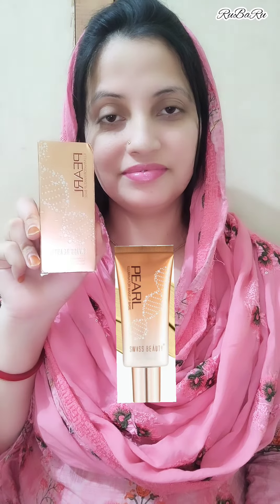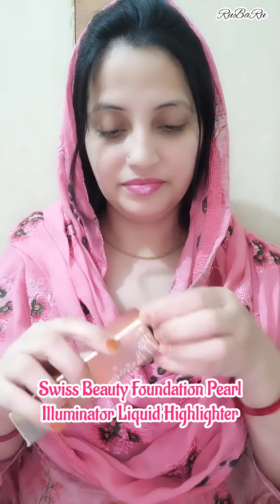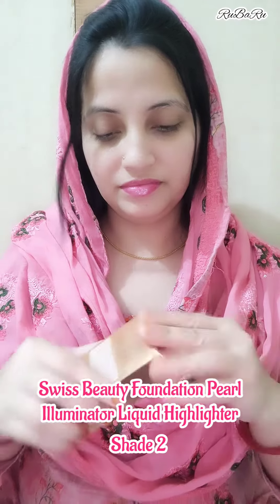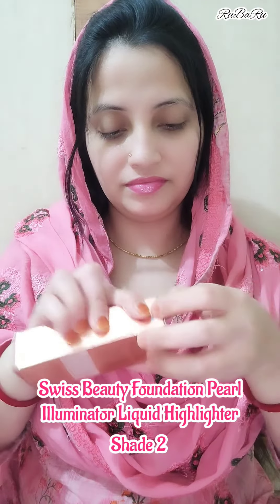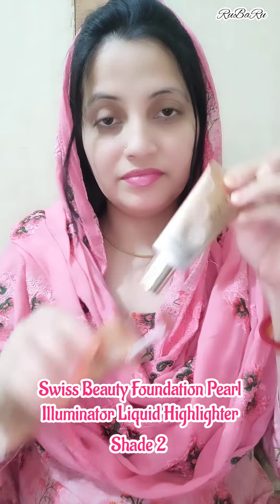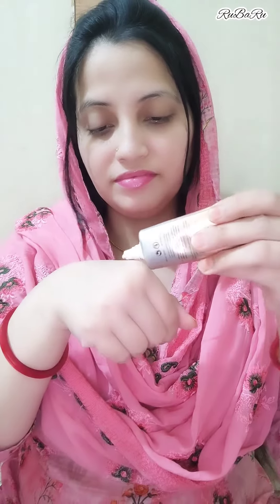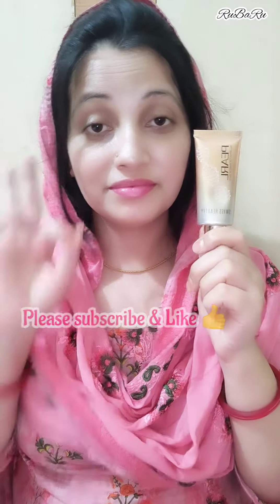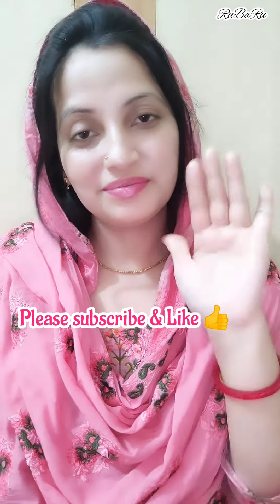This product gives you glowing skin after makeup full day